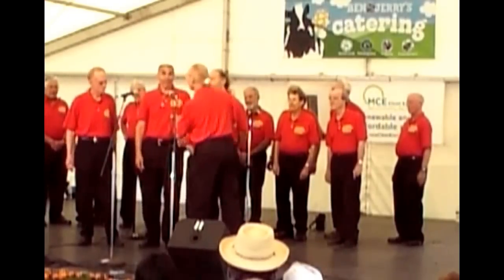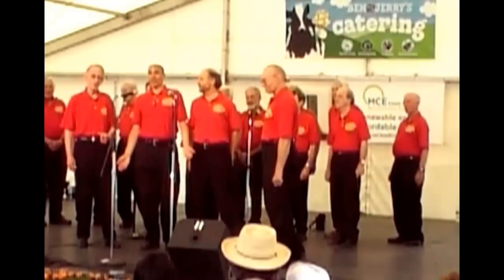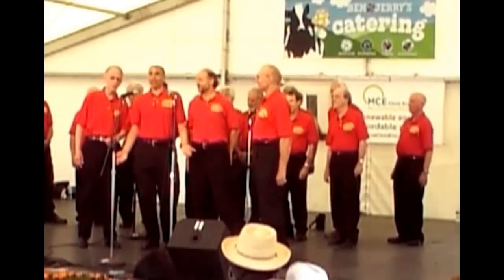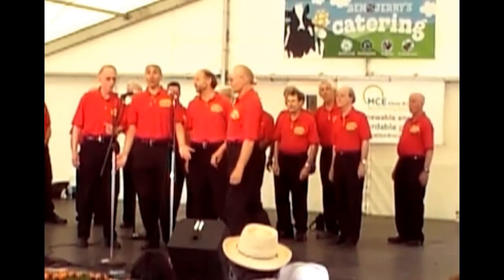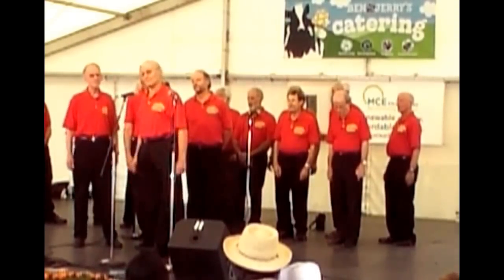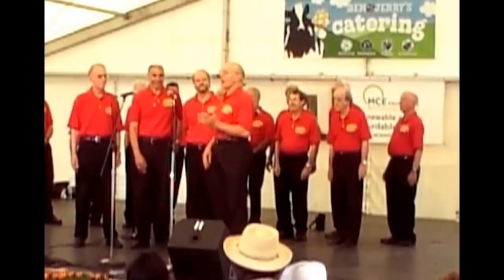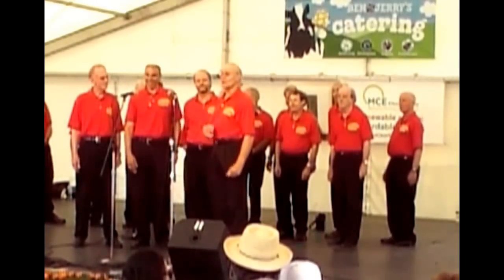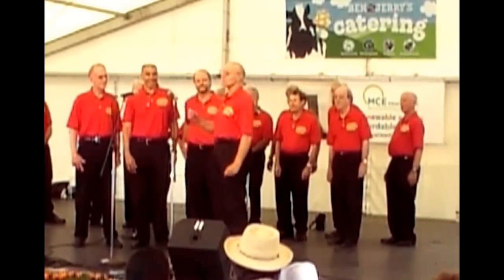barbershop demonstration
An attempt to simply explain what barbershop is and what makes it different